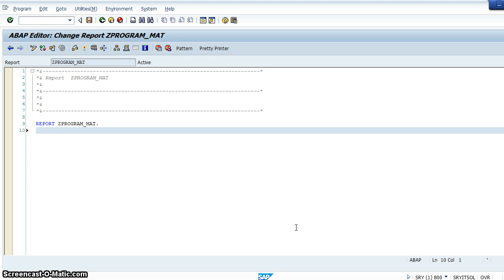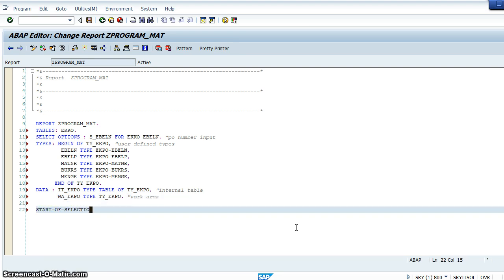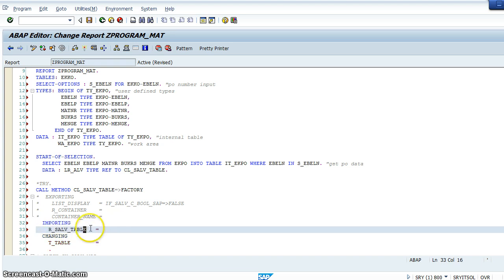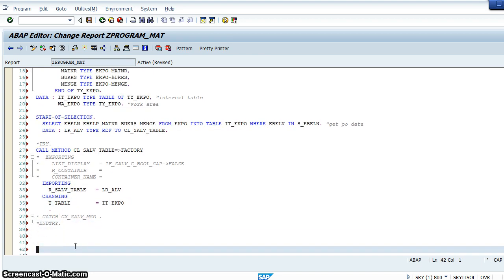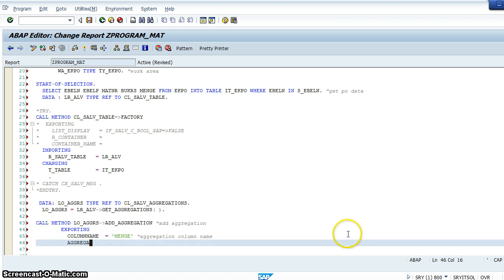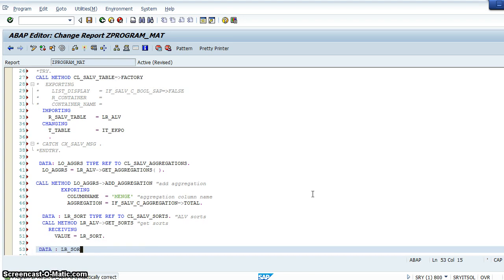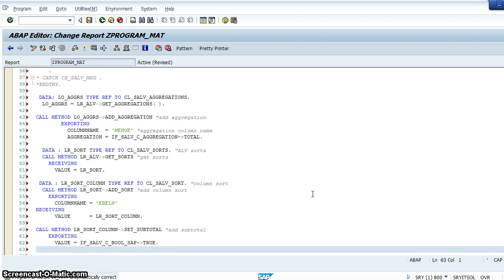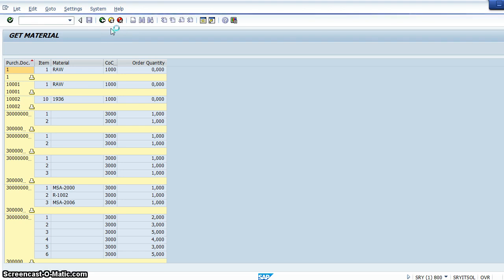Sap Abap Totals and Sub Totals with factory methods